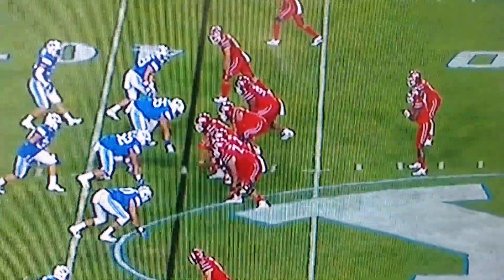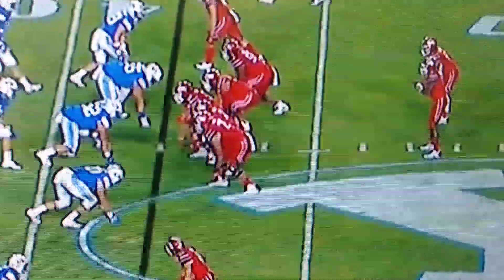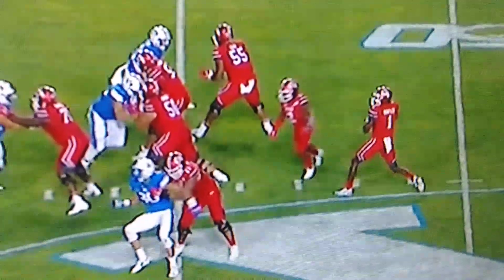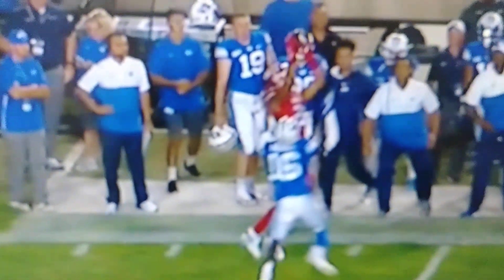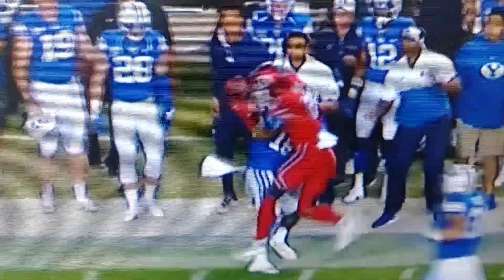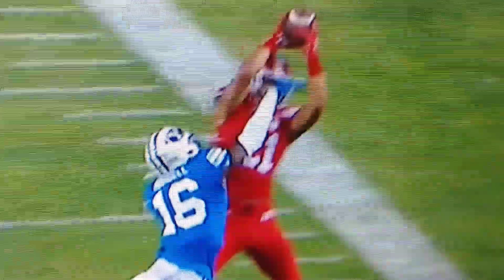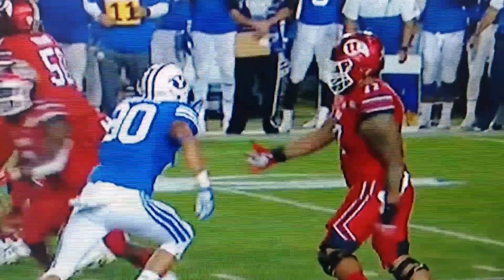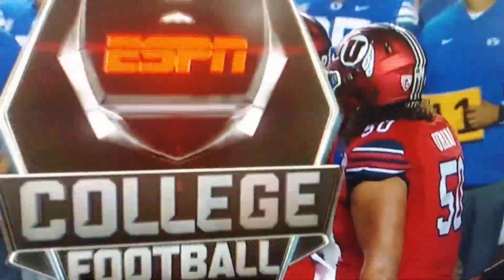Tyler Huntley MUST hit throws like this